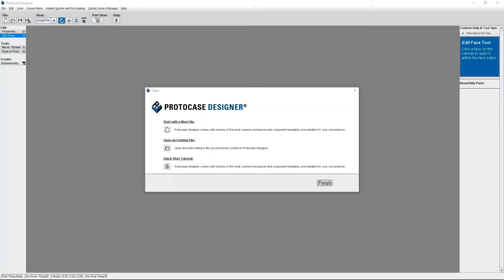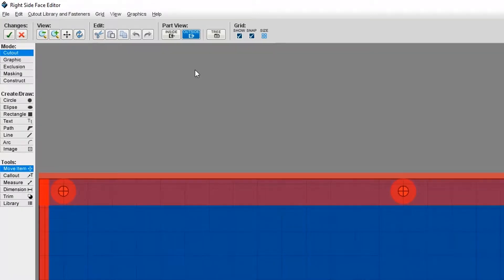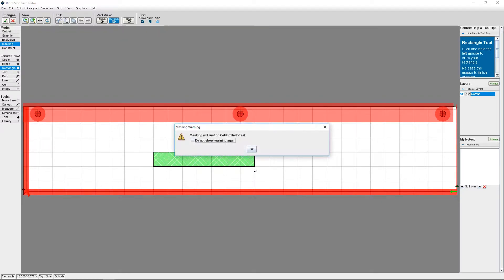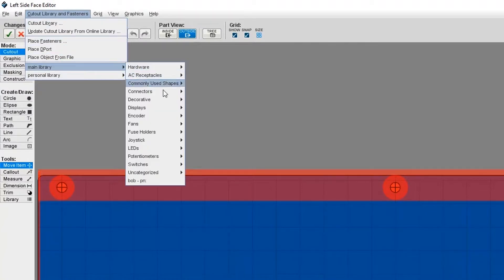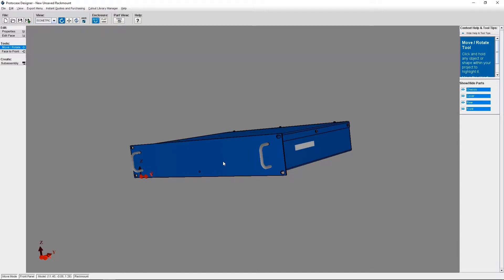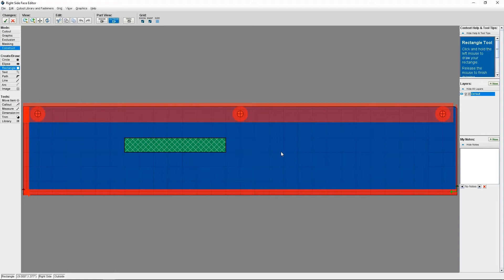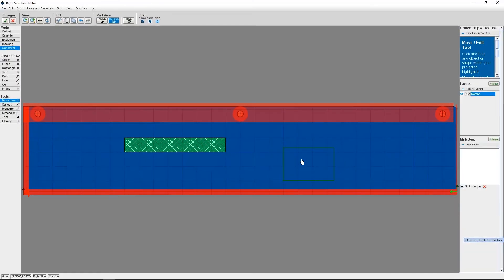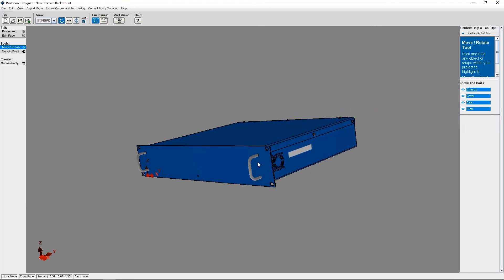How to Use Masking, Exclusions and Constructs Inside Protocase Designer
The following tutorial will expand on the use of creating basic shapes to make cutouts inside the face editor of Protocase Designer. Instead of making cutouts, this tutorial will show how to use those shapes to add masking, exclusions and constructs to your design.